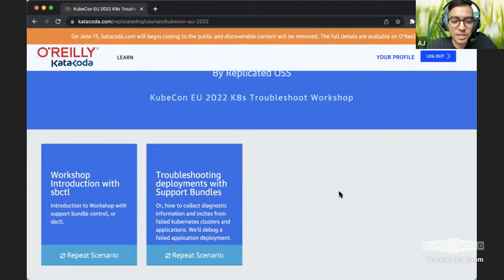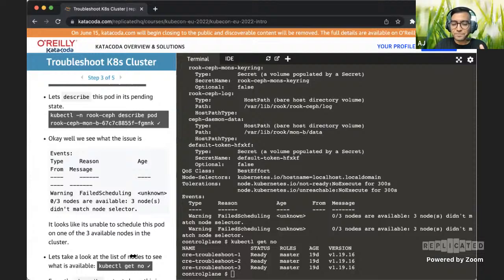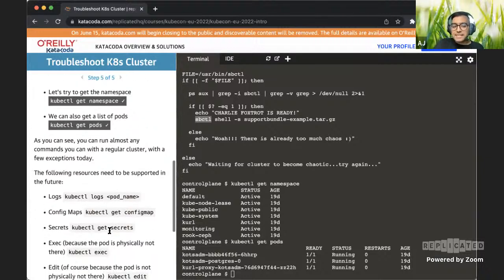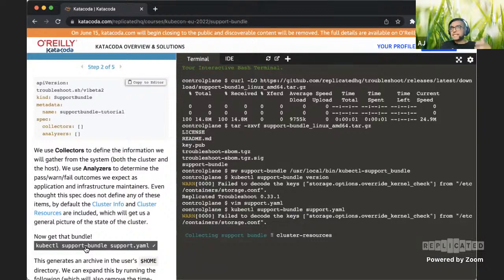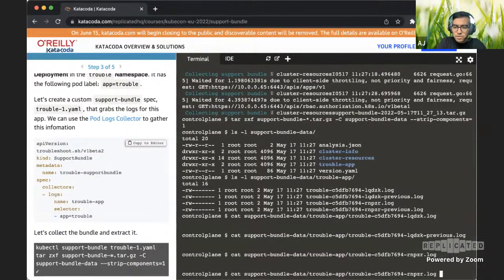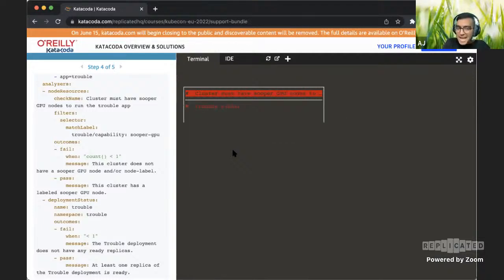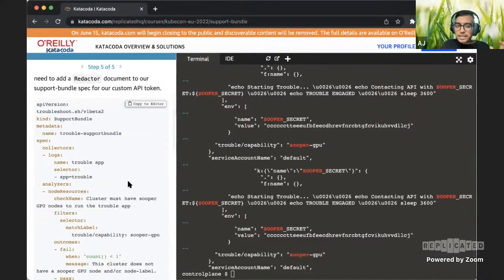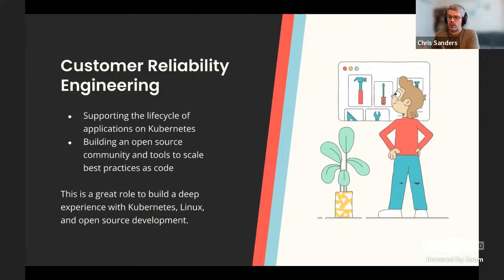Troubleshoot K8s Cluster - Hands on workshop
This KubeCon EU 2022 workshop, hosted by A.J. walks the viewer through installing & operation of open source Kubernetes troubleshooting utility troubleshoot.sh. Follow along with the host using the troubleshoot.sh exercise hosted on KataCoda

Want to know more? Check out the links below to learn more about troubleshoot.sh & other Replicated OSS projects: